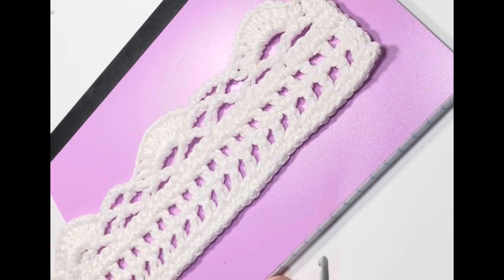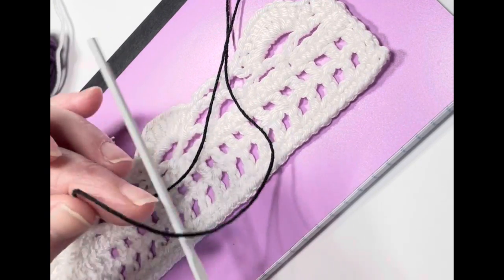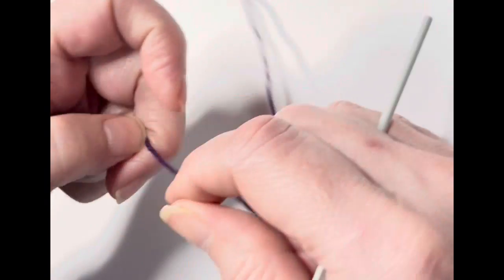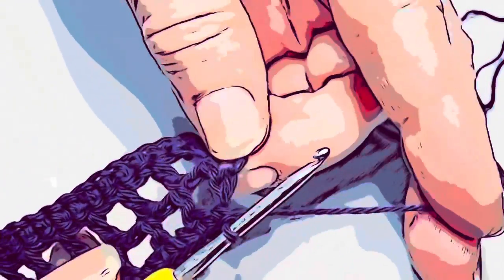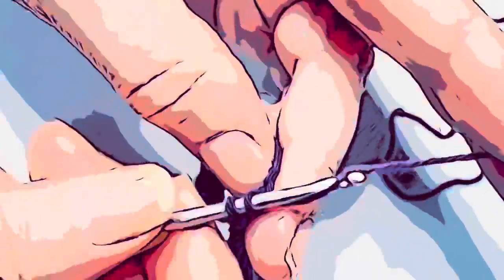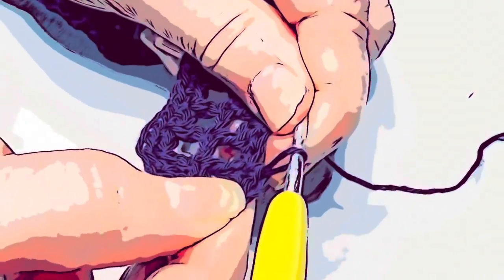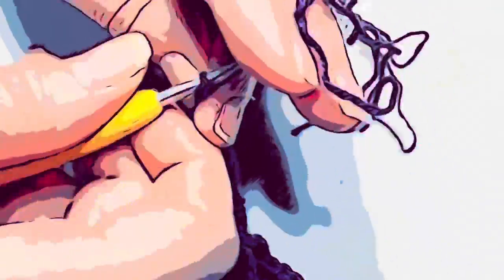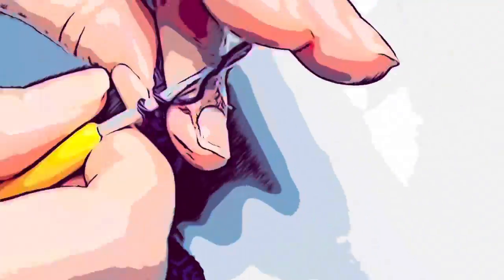#8 LEARN TO CROCHET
A look at some basic crochet lace stitches